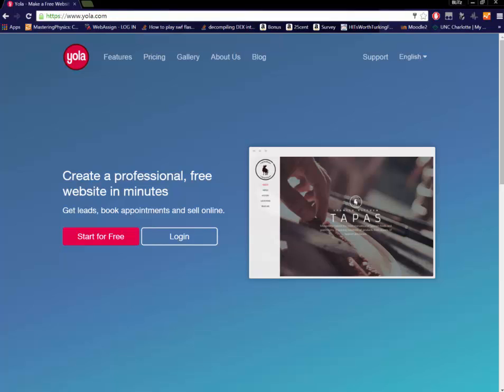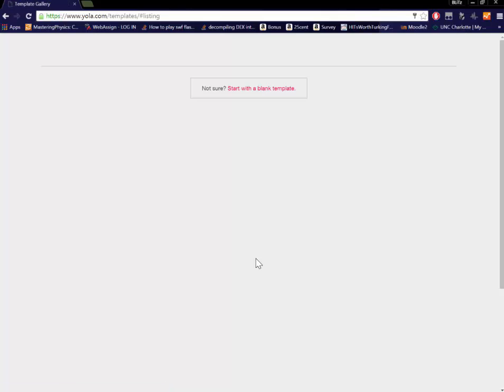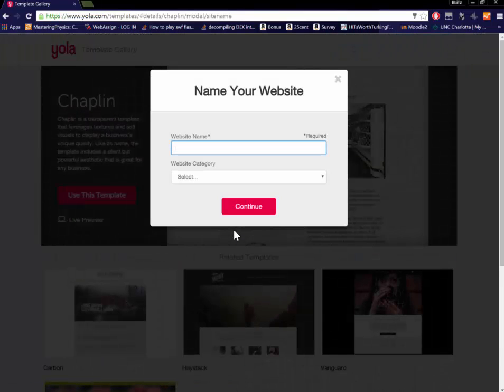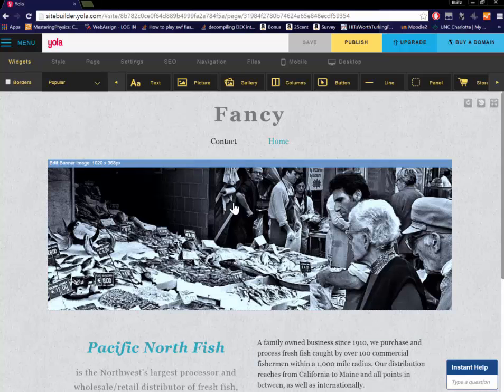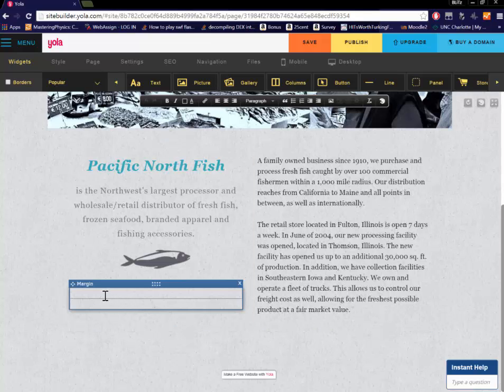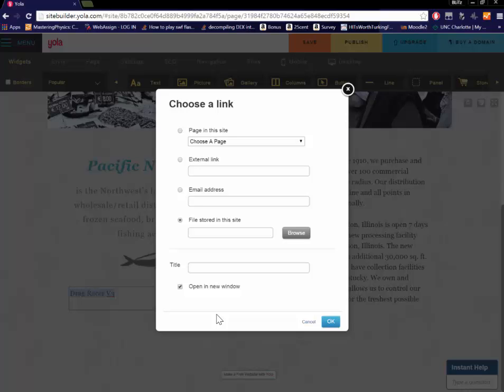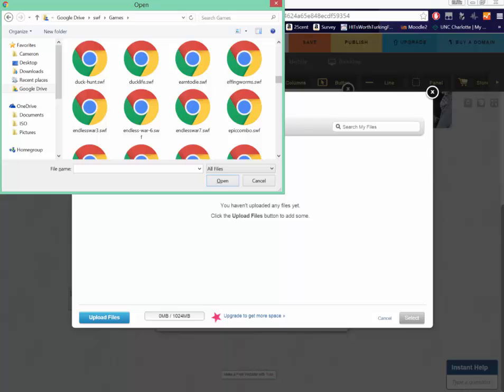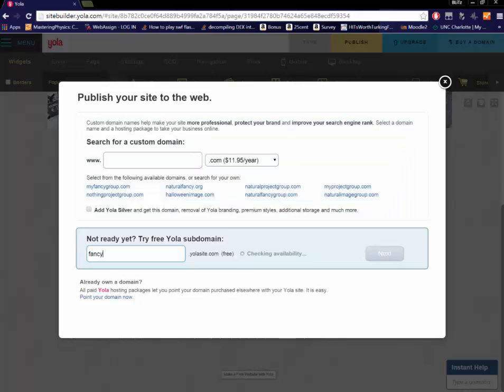How to add games to a Yola website -Unblocked Games Network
Make your unblocked website at Yola.com and then submit the link to UnblockedNetwork.com